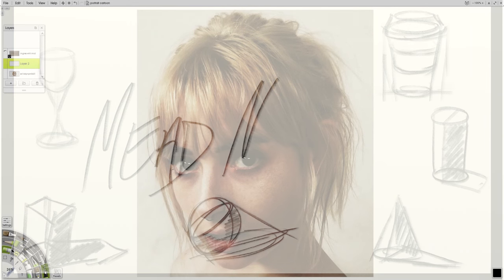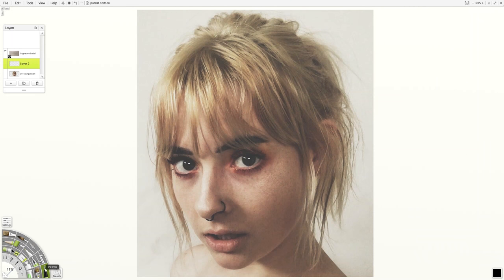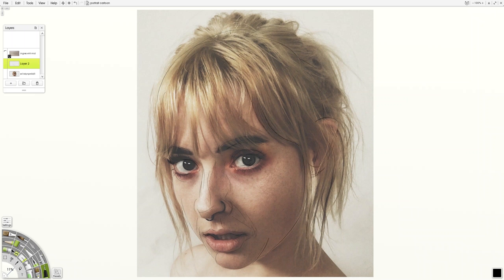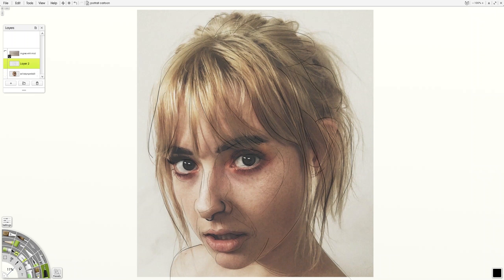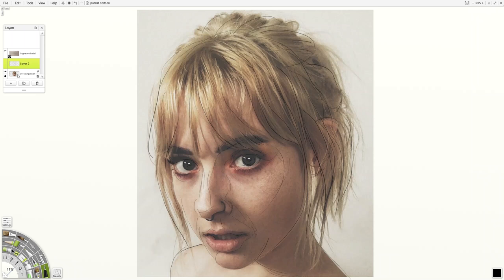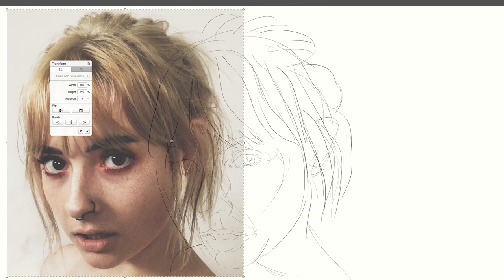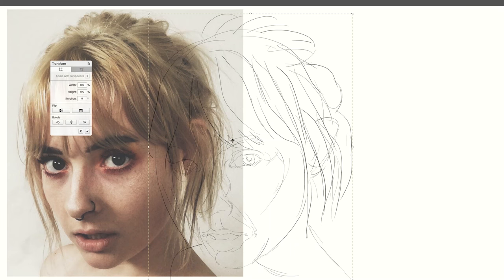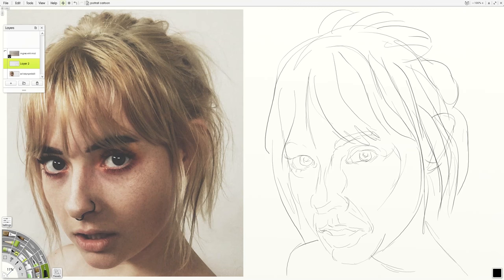Cartoon or Line and Local Value Portrait (3 of 3)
This is my take on a sophisticated cartoon approach to a portrait. It focuses on the line and local value approach, but with some tweaks you may not be using currently. Though not stylized and distorted like a cartoon, it uses a mode of drawing established in the Italian Renaissance.